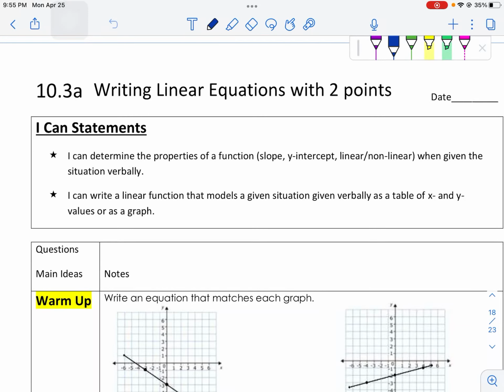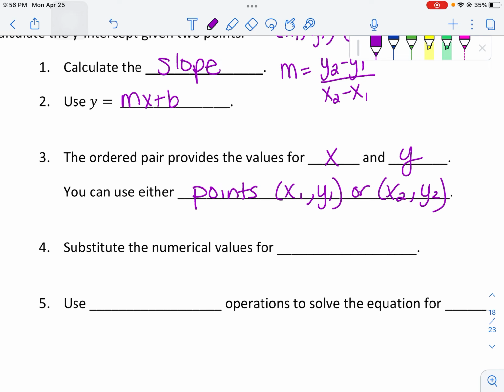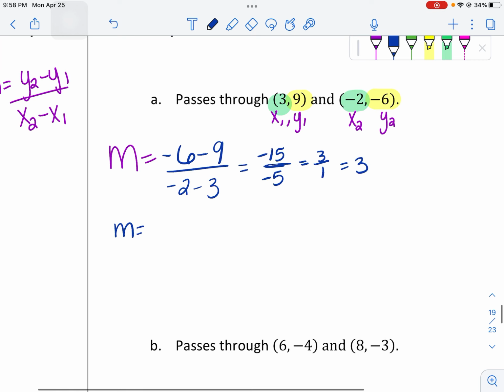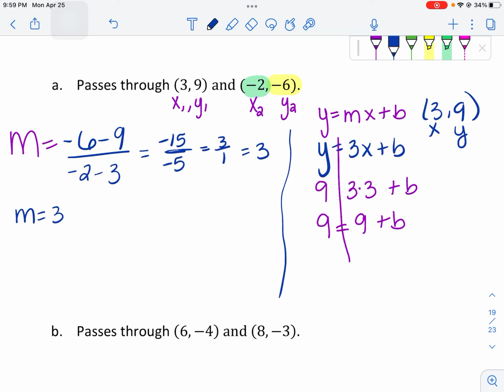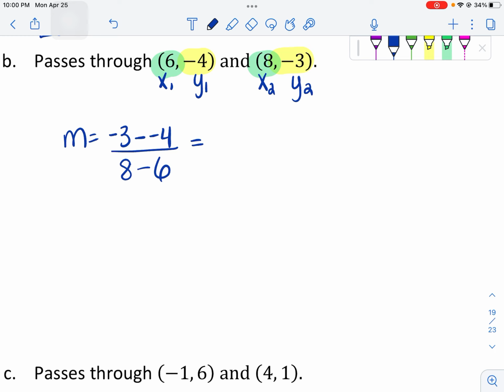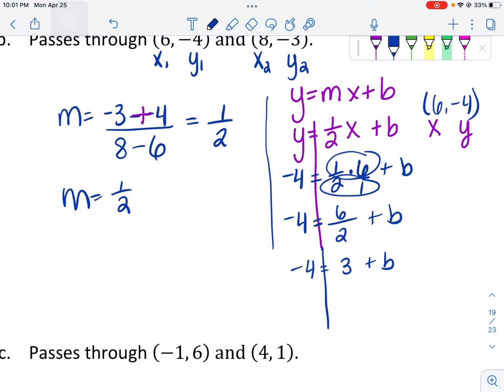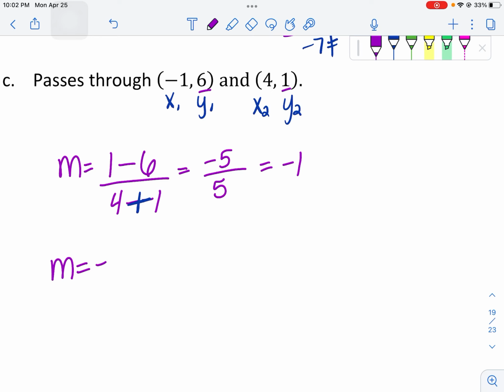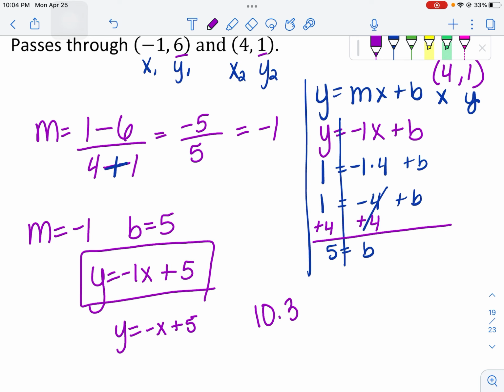10.3 Writing Equations with 2 points